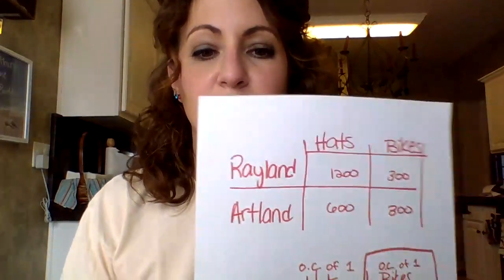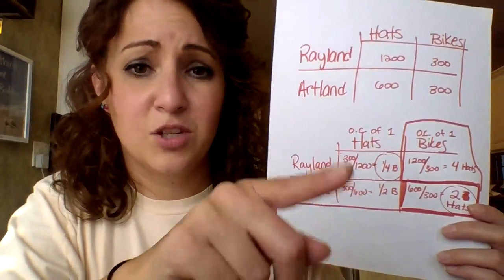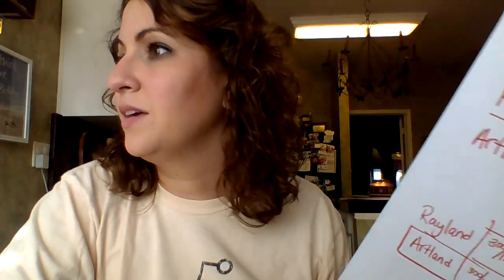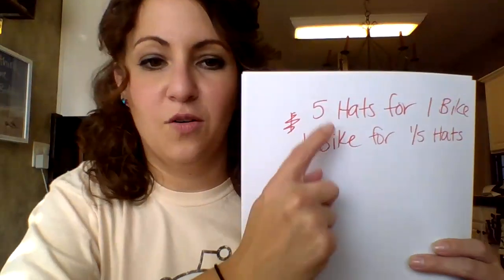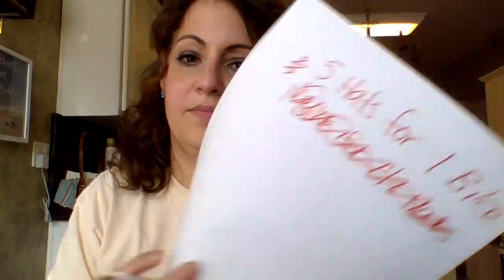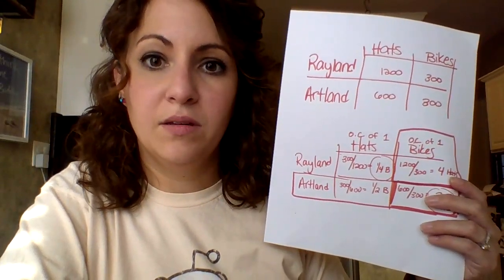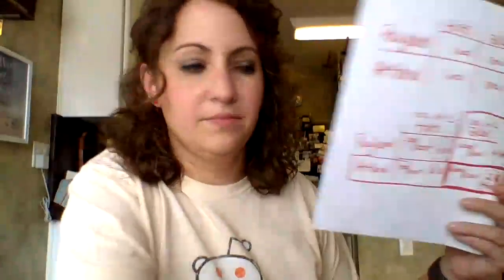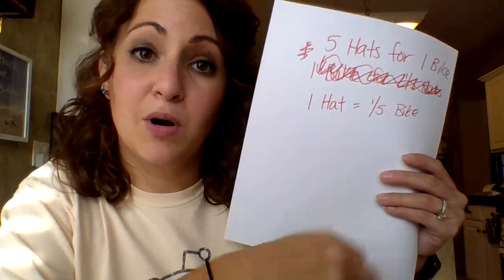going over comparative advantage FRQ from class